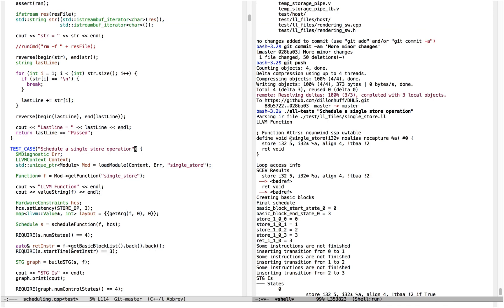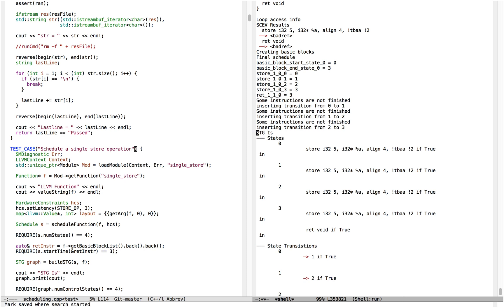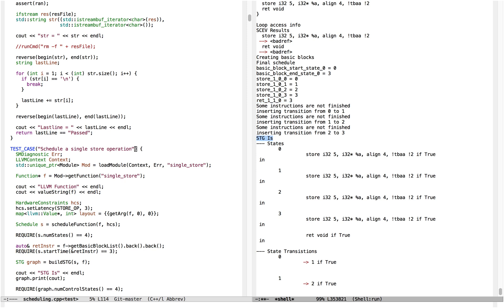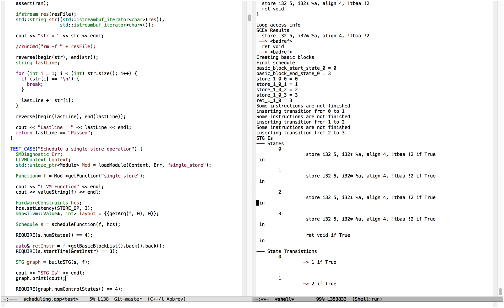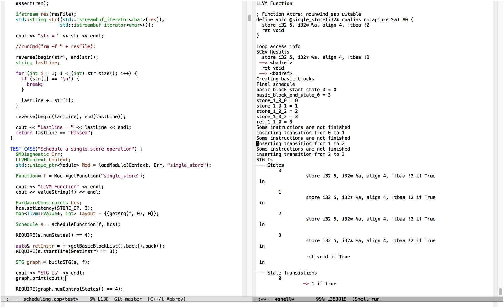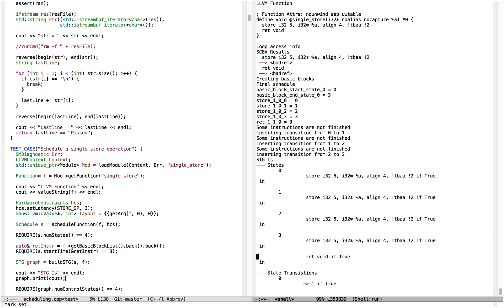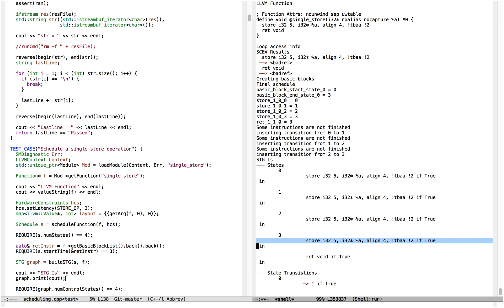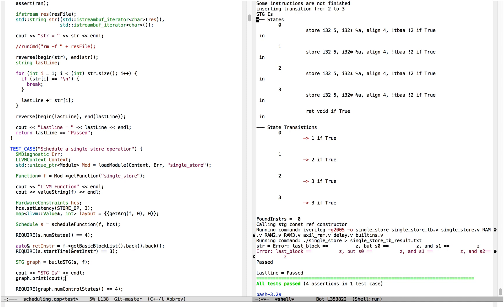High Level Synthesis (HLS) Explanation 3: State Machine Construction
In this video I continue a simple example of how Zhang's HLS scheduling algorithm can compile LLVM into hardware.

commit at time of video: 028ba03855dc15ad500a8b8c7218b2b17992d58d